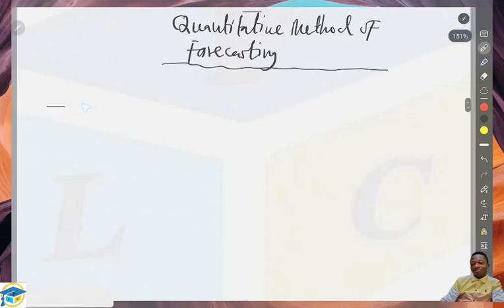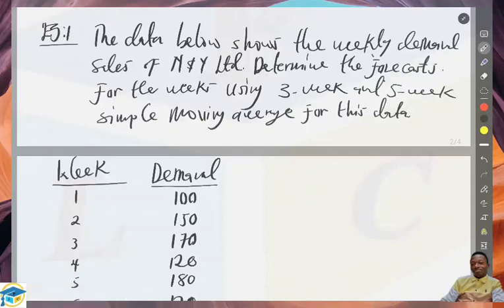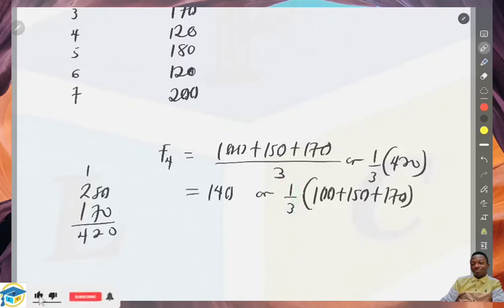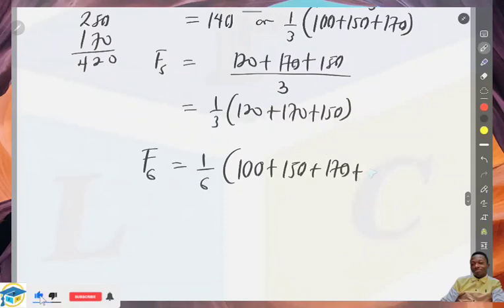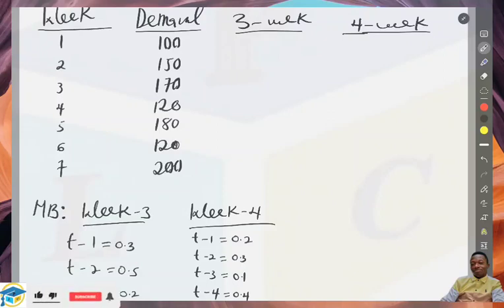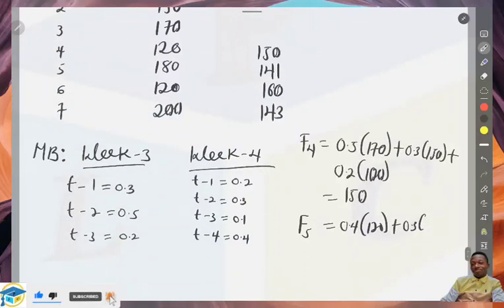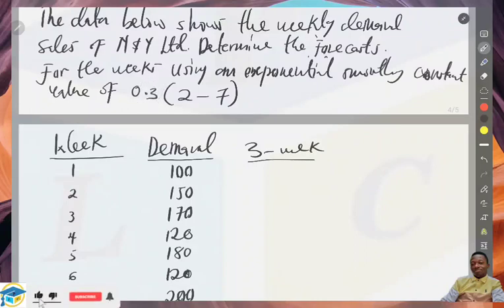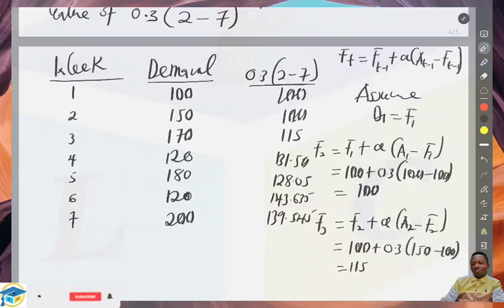Methods: Moving averages and Exponential smoothing models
Hi there, welcome back to Larbi Premium Consult channel. So in today's lesson, we continue our discussion on Forecasting in Business by looking at Quantitative models of Forecasting which are the Moving Averages and Exponential Smoothing Models.

Lecture arrangement:
Intros 00:00
Simple Moving Average 02:00
Example of Simple Moving Average 05:55
Weighted Moving Average 17:43
Example of Weighted Moving Average 19:49
Exponential Smoothing Models 29:17
Example of Exponential Smoothing Models 31:43
End of Presentation 38:01